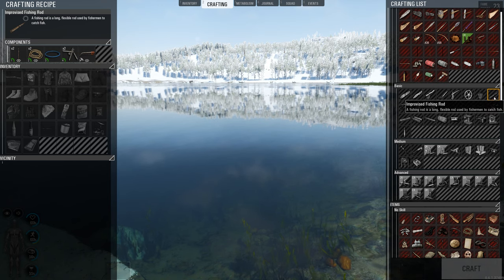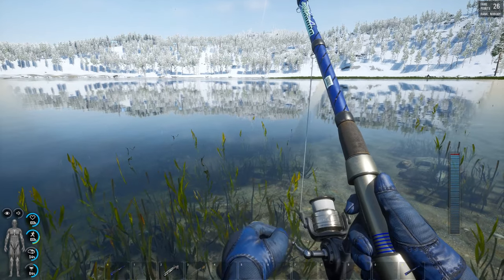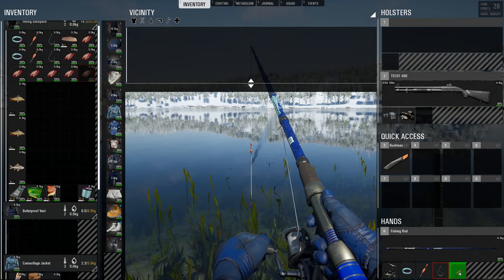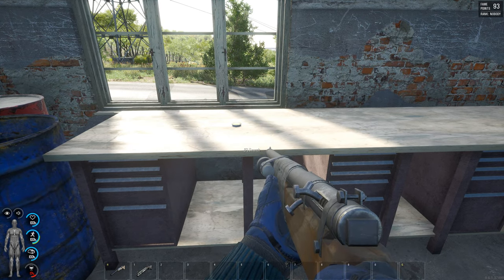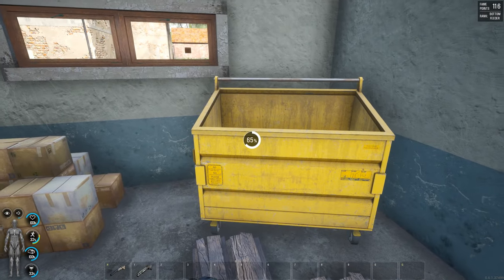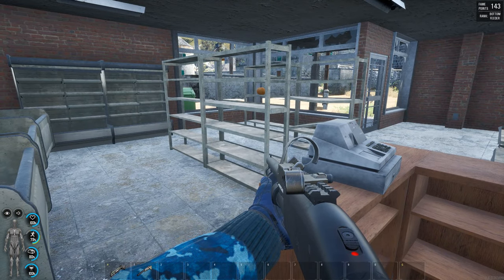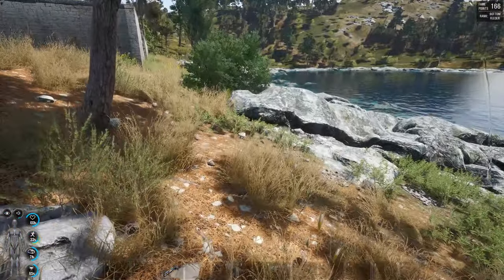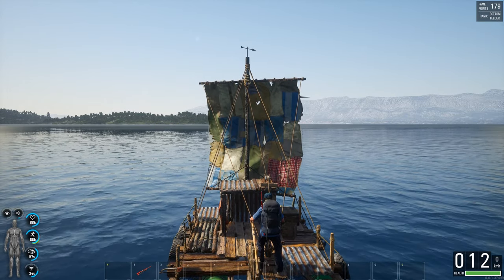Scum 0.6 - In Depth Fishing Guide - Where to Find Wine Corks as well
You can do a lot of things in Scum and catching fish is just one of many mini games so let me show you how to get everything you need and become a master fisherman in Scum.